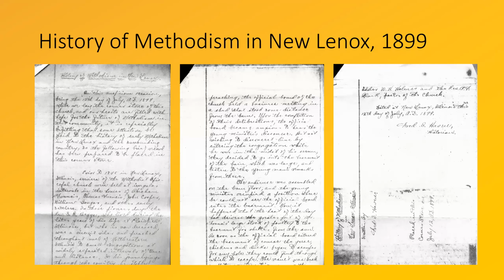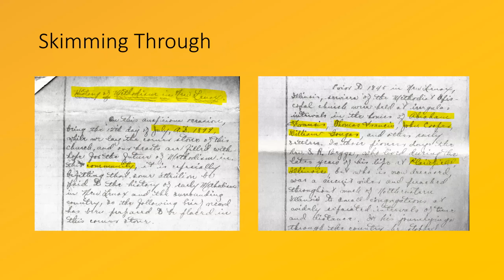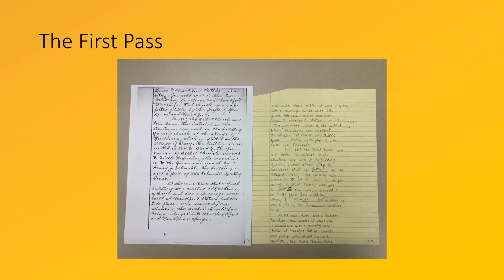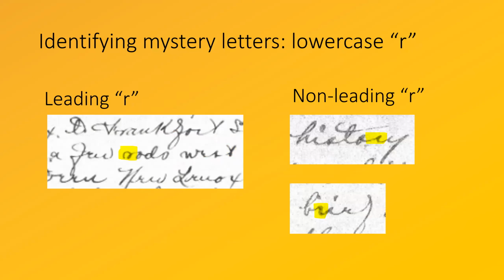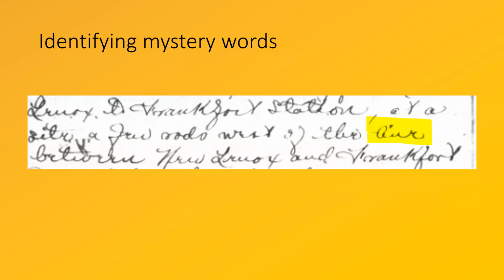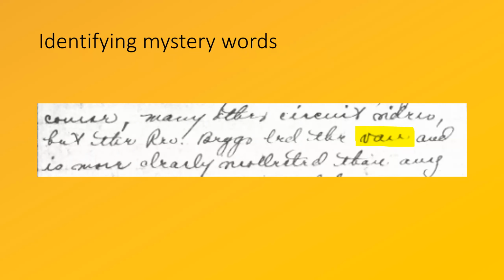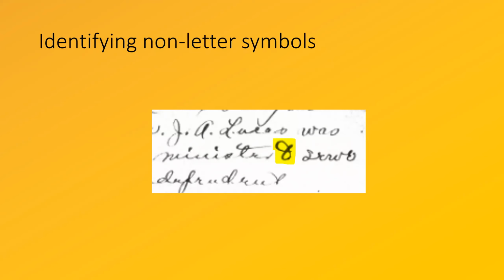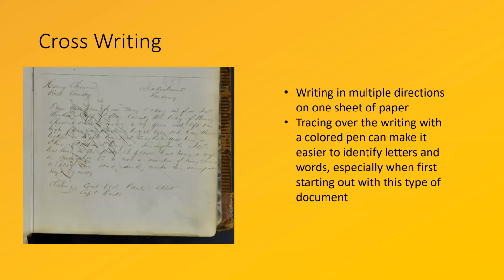Online with the CMC: Reading the Past: Reading Historical Handwriting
Presented By: Kat Anderberg

Does your library have handwritten historical documents that aren’t getting the attention they deserve? Let Metadata Cataloger Kat Anderberg help you make sense of historical handwriting so you can share these documents with your community.